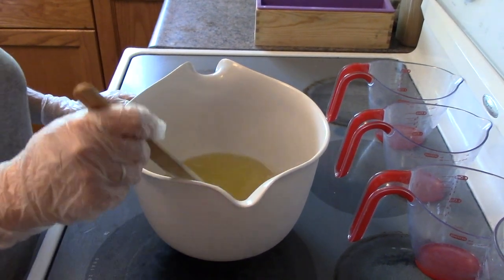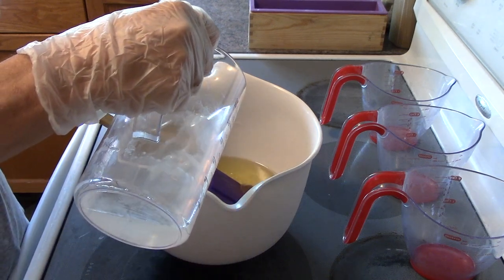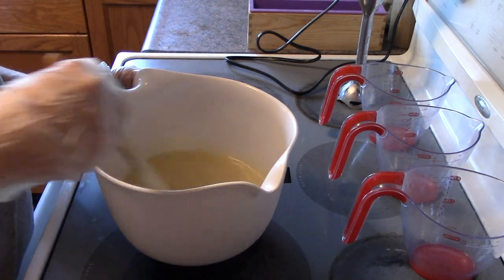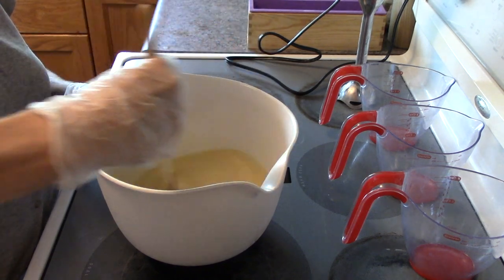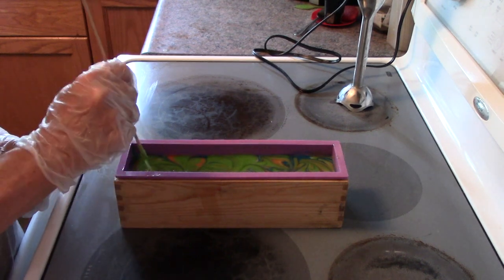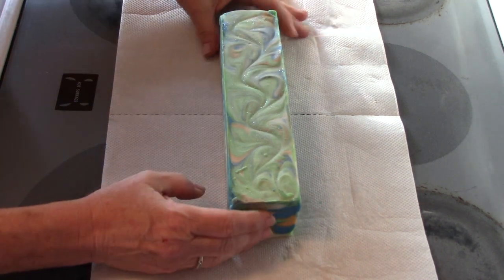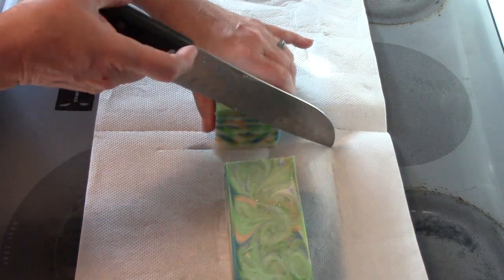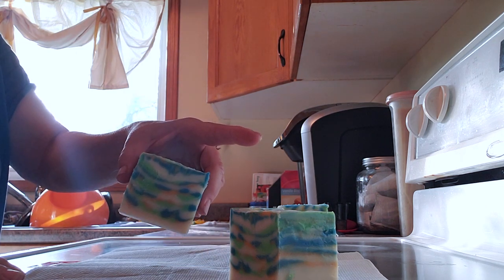New Soap Recipe For Christmas Gifts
I've made a New Soap Recipe For Christmas Gifts.  You all might be thinking that it's too early to start thinking about Christmas, but when you have friends, renewed connection with family and a new job with lots of coworkers, you need to get started.  Like NOW!  It's a new soap design too.  Join me as I make this lovely and very bubbly soap for my coworkers.  Recipe is below.

Lard 17%
Distilled Water 190 g
Lye 70.49 g
Fragrance 15.50 g
Pinch of Tussah Silk

My channel is dedicated to everything hand and homemade for a healthier lifestyle including cold and hot processed soaps, bath and body products, household cleaners, gardening, home cooking, repurposing and reusing, tips, trick and tutorials.